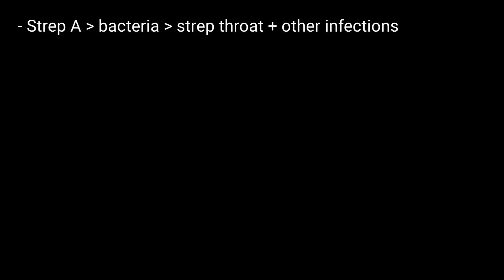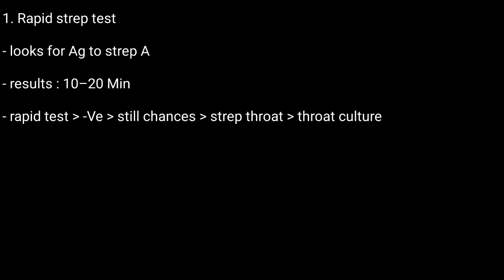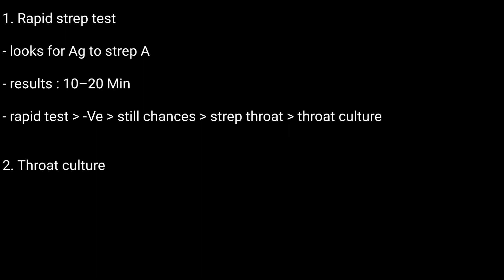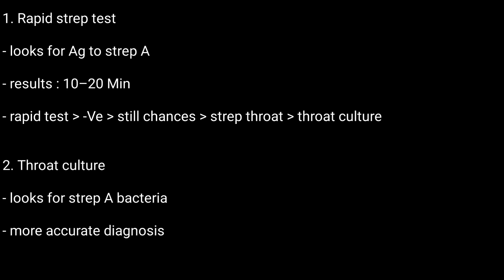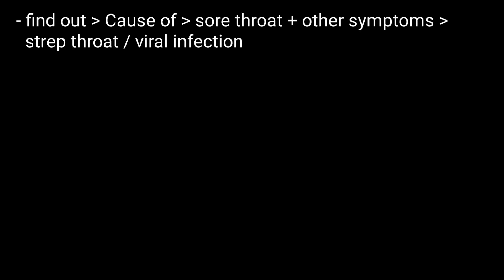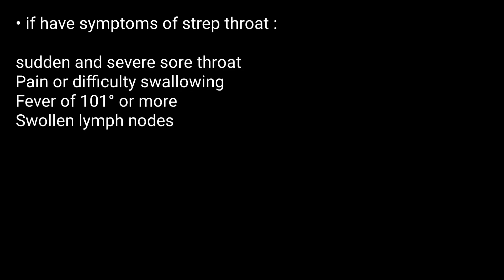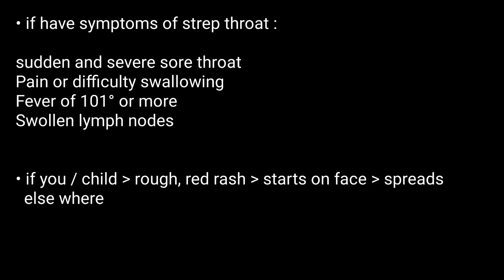Strep A Test | Rapid Strep Test | What Is Group A Strep Test